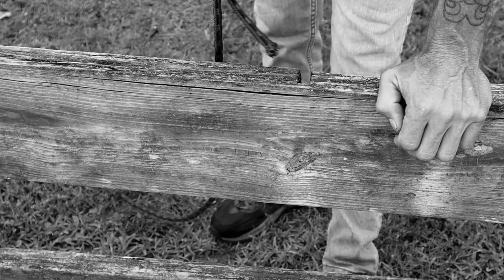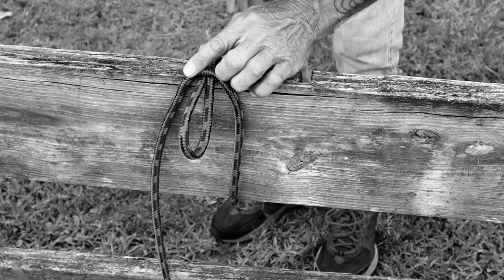HOW TO TIE THE HIGHWAYMAN'S HITCH KNOT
Join me for a short black and white film on how to tie the highwayman's hitch knot AKA the getaway knot!